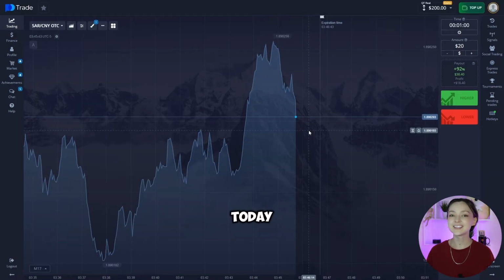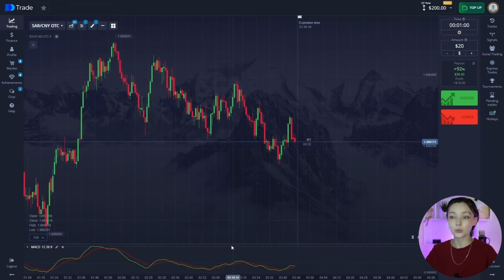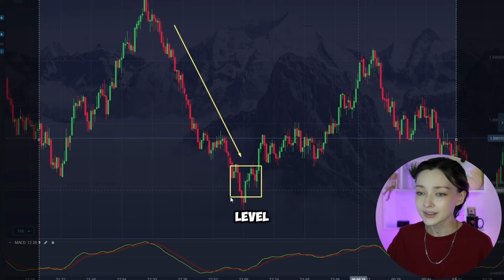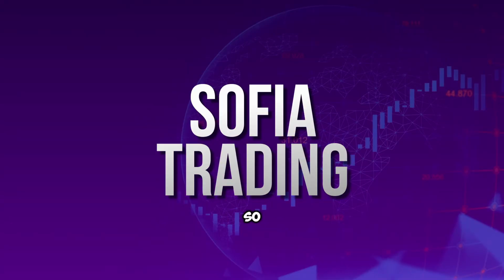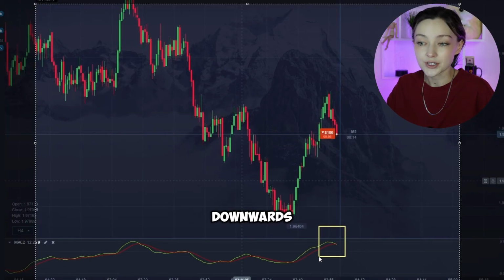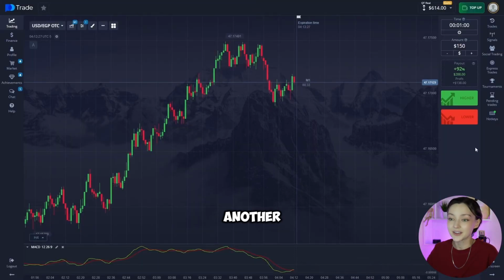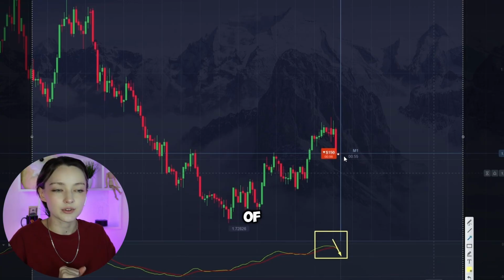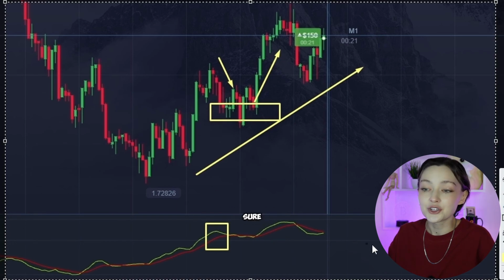MACD INDICATOR EXPLAINED | POCKET OPTION TRADING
🔥 Video description:
Master the MACD indicator and take your Pocket Option trading to the next level! In this video, we break down how the MACD (Moving Average Convergence Divergence) works, how to set it up, and how to use it to identify market trends, spot trading opportunities, and execute profitable trades. Whether you're a beginner or an experienced trader, the MACD is a powerful tool you need to know. Watch now to start trading smarter with Pocket Option!

📊 Highlights:
On my YouTube channel where we talk about things like:
- Binary trading
- Pocket options